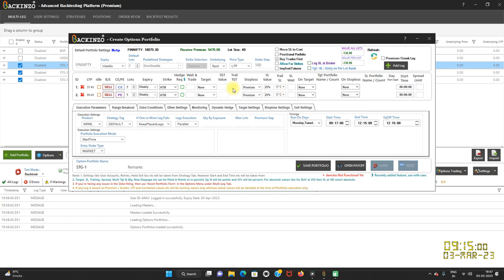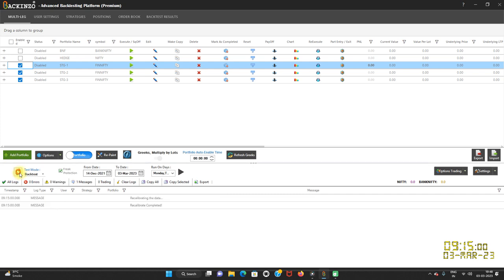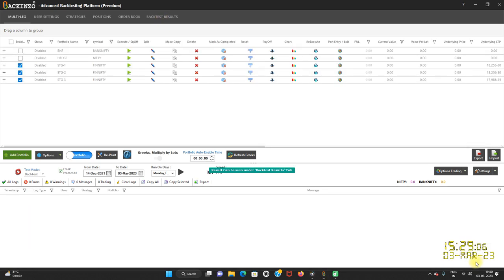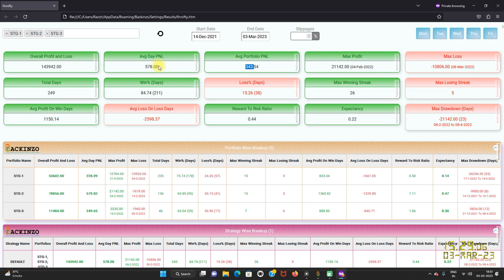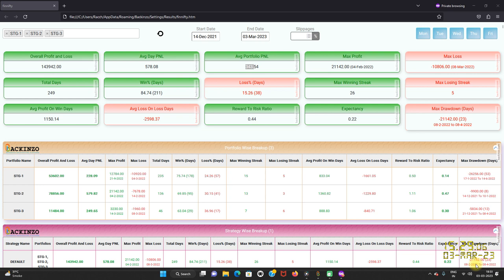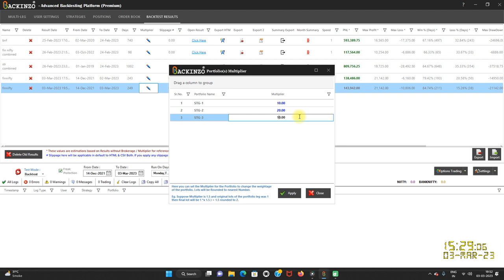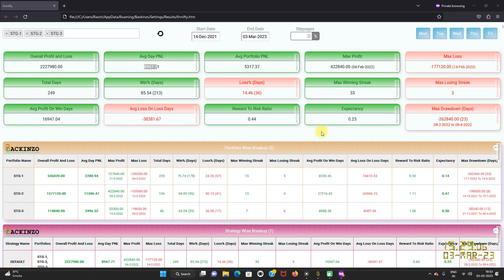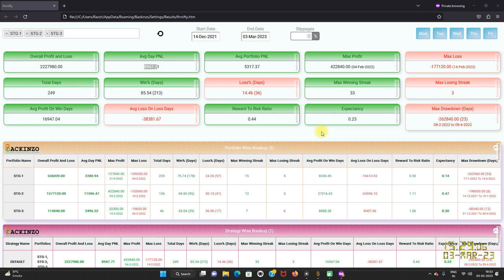Quantity Multiplier| Backinzo your new address to Backtesting